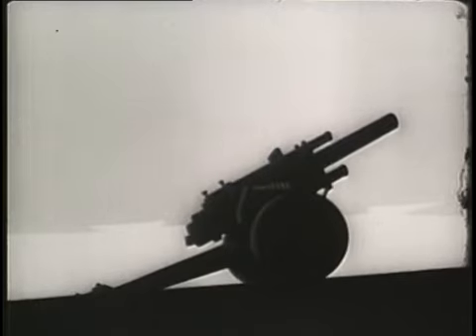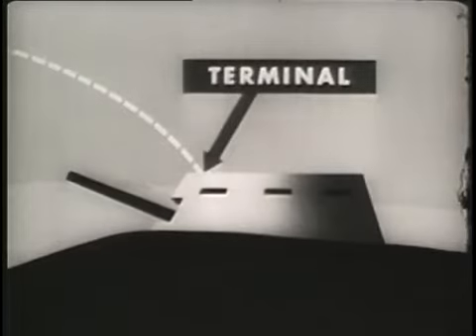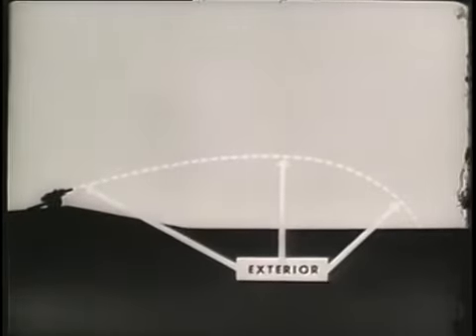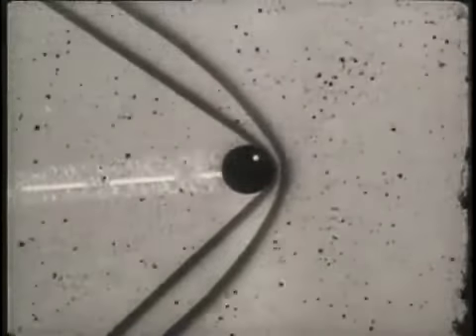Fundamentals of Ballistic Science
Source: Public resource org